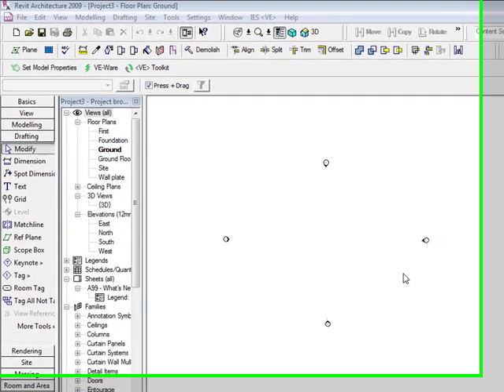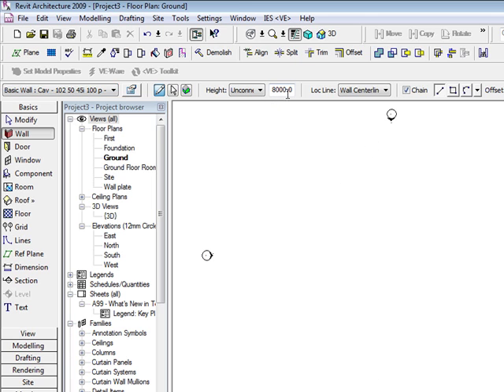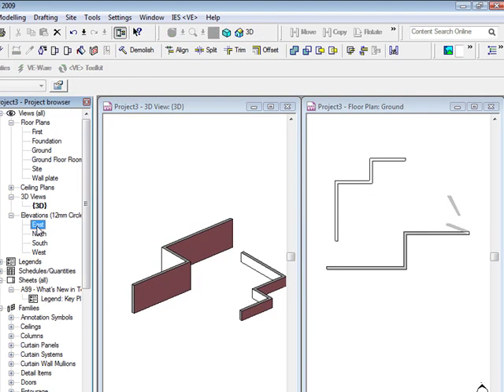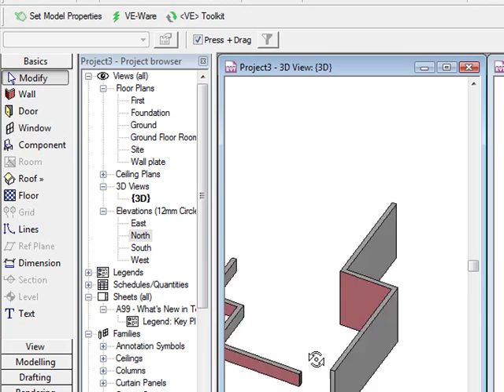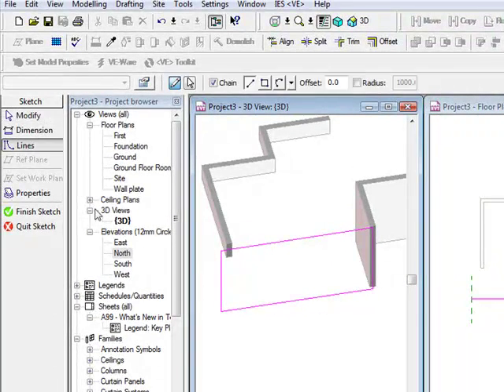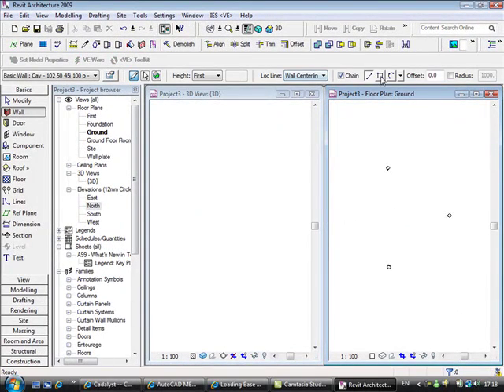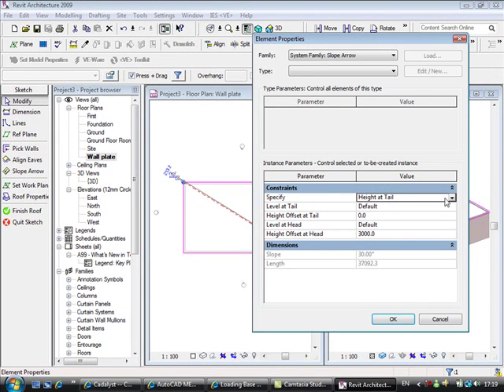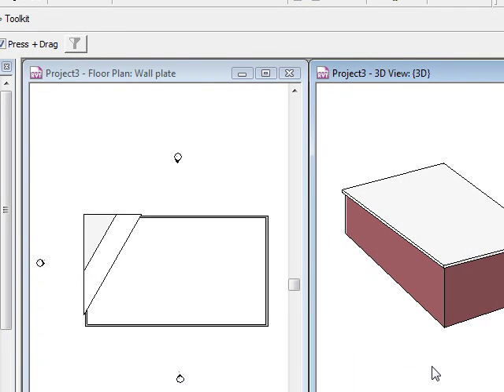Revit Wall options